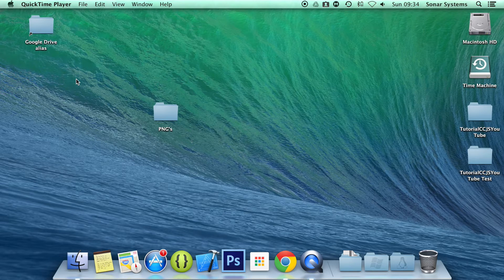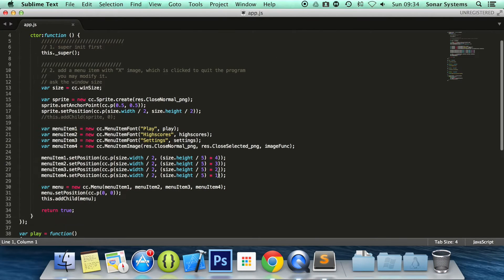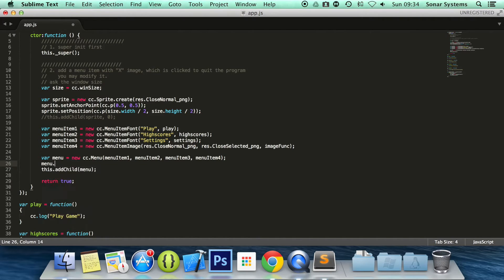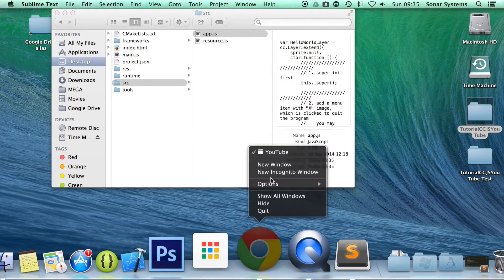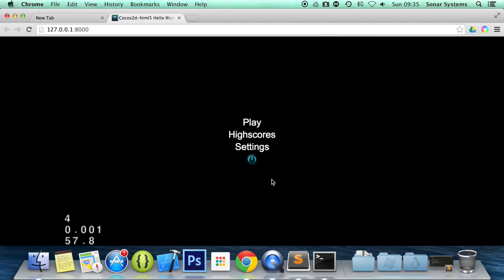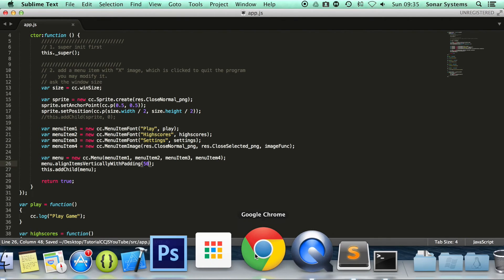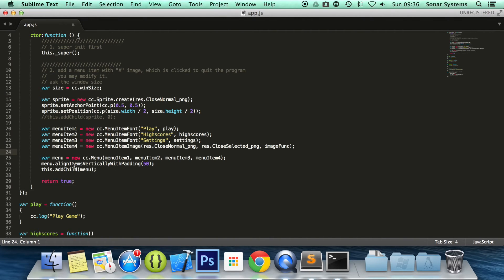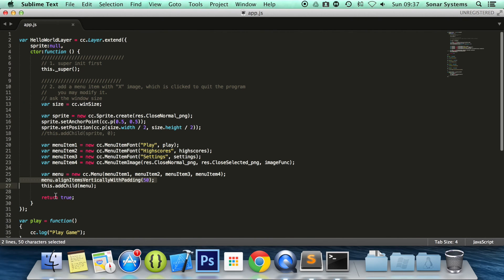Cocos2d-JS v3 Tutorial 58 - Menu Alignment